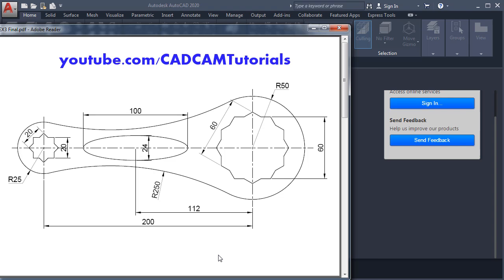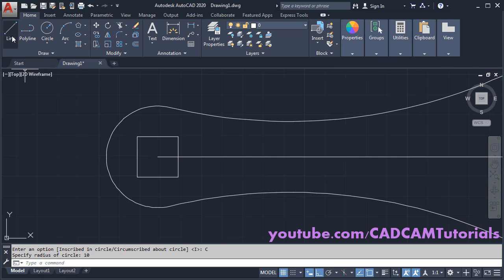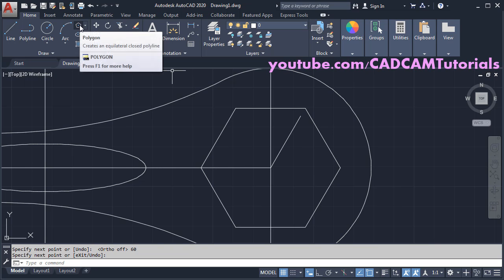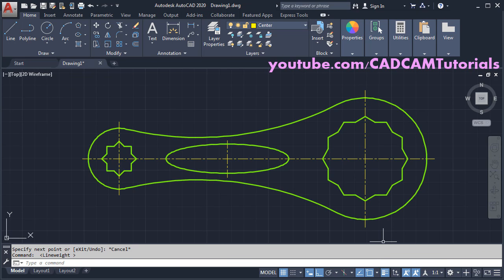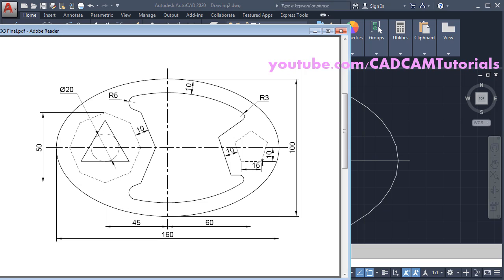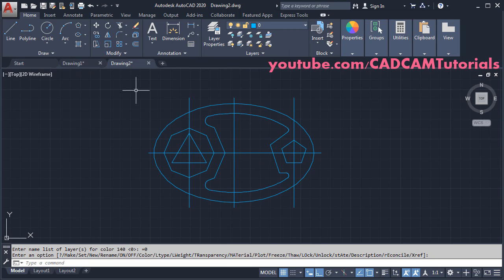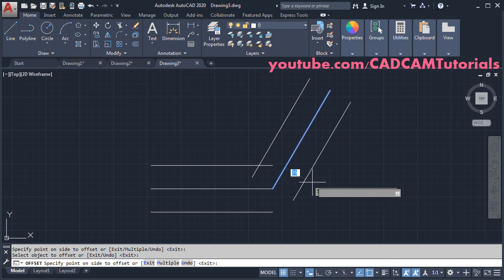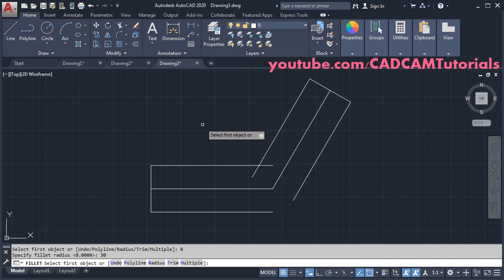AutoCAD Drawing Tutorial for Beginners - 3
AutoCAD Drawing Tutorial for Beginners - 3. This is AutoCAD Practice Drawings 2D. In this tutorial we will solve some of the basic exercises in AutoCAD. These exercises are practice for AutoCAD commands such as polygon, ellipse, layers, fillet, chamfer, offset, trim, line, circle.

AutoCAD practice exercises
AutoCAD practice drawings 2d
AutoCAD 2d practice drawing exercise 3
AutoCAD training exercises for beginners - 3
AutoCAD practice drawings for beginners
AutoCAD 2d exercises with solutions
AutoCAD practice drawings for mechanical
AutoCAD exercises for beginners
AutoCAD 2d exercises for beginners
AutoCAD exercises with instructions